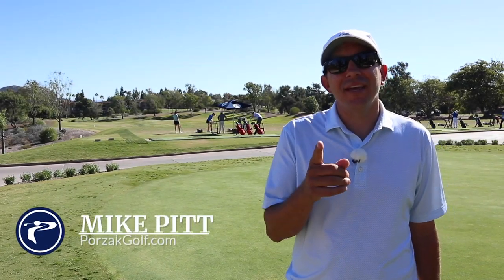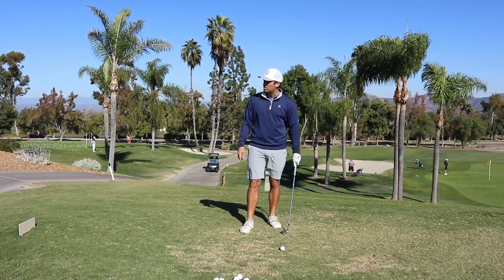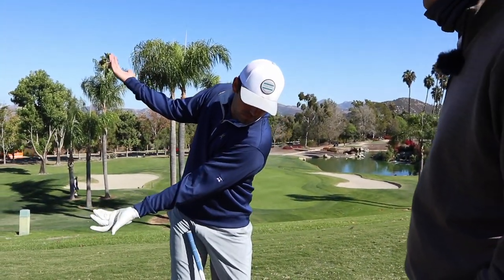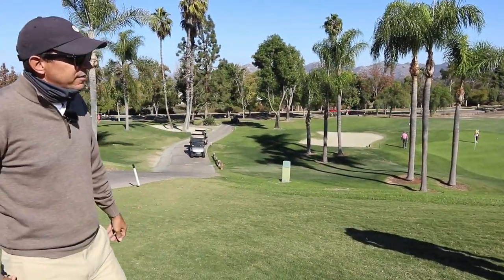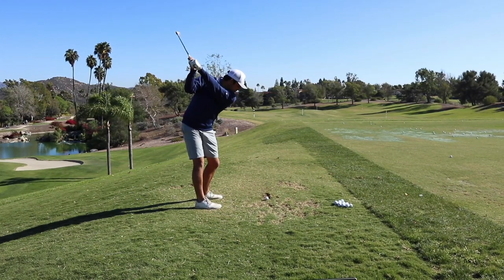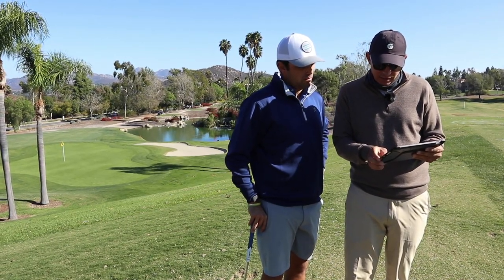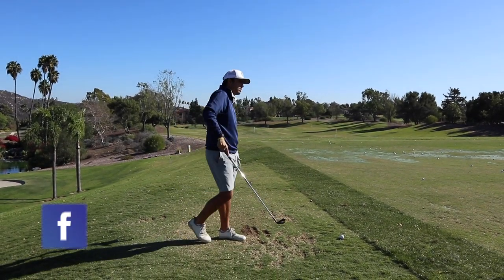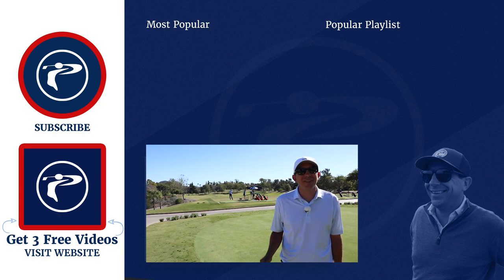Right Arm In Golf Swing - Connection Drills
In this golf lesson Mike from Porzak Golf teaches Brian the proper right arm movement in the golf swing. Grab 3 Free Videos To Gain Distance Now

The right arm in the downswing is crucial to stay close to the body and in front of the chest. Come get a lesson with us in beautiful San Diego. We would love to help you!